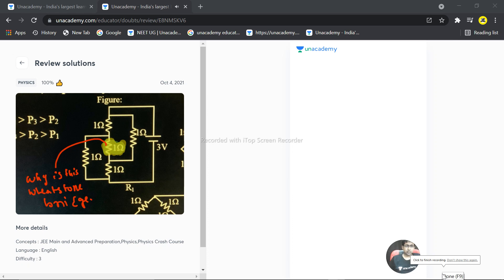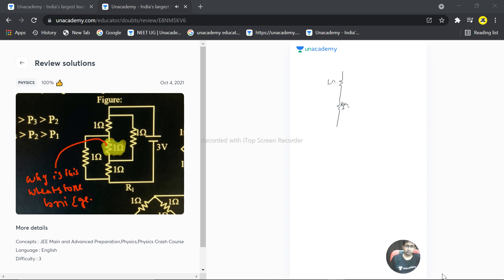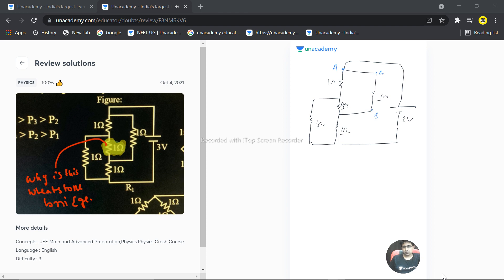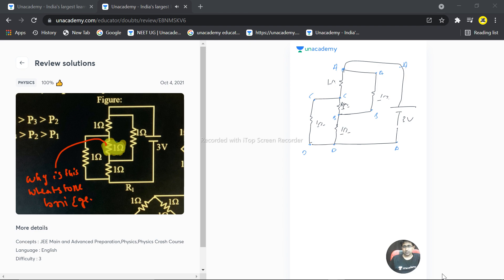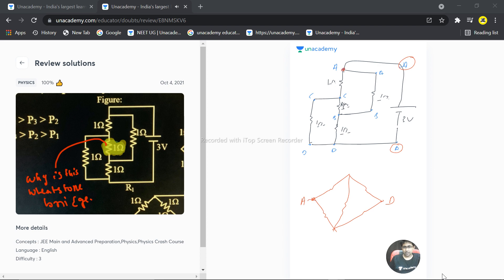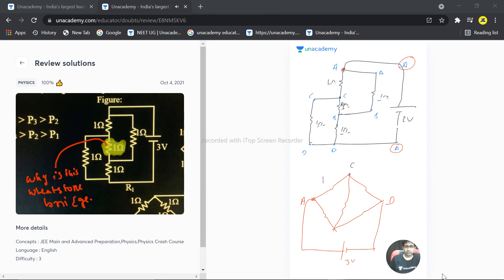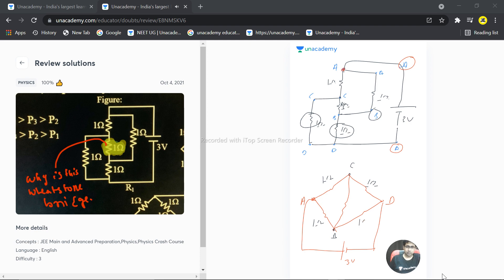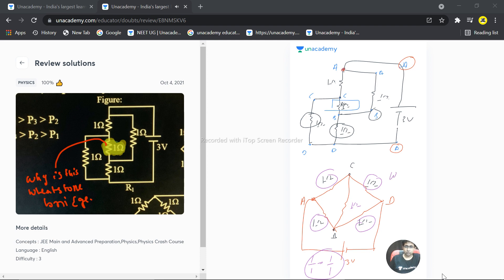Calculate the incresing order of power in the given circuit ?